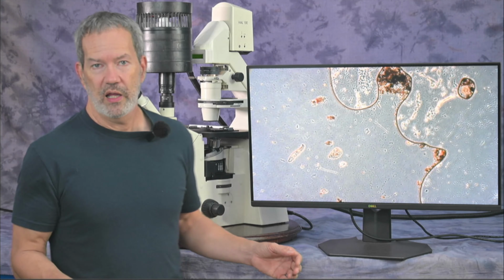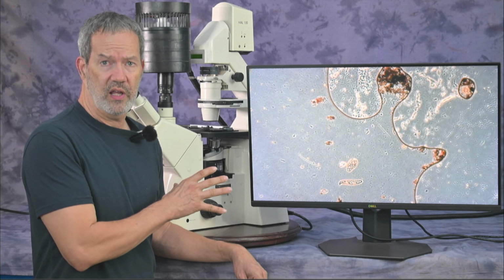Zeiss Axiovert 200 | Phase Contrast vs. Varel Relief Contrast (1 mm Petri Dish Simulation)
This video features a Zeiss Axiovert 200 inverted microscope configured for phase contrast and Varel Relief Contrast (VAREL). We demonstrate imaging of pond water using a variety of long working distance objectives.

The video also demonstrates how Varel Relief Contrast produces a pseudo-DIC appearance. To simulate imaging through the bottom of a Petri dish, we image through a standard glass microscope slide (approximately 1 mm thick) with a coverslip placed on the opposite side.

Throughout the video, we switch between phase contrast and Varel Relief Contrast to help illustrate the differences between these two contrasting techniques.

If you are interested in purchasing a Zeiss Axiovert 200 or another Zeiss or Olympus research microscope (upright, inverted, fluorescence, phase contrast, Varel Relief Contrast, DIC, darkfield, etc.), please contact me directly by email.